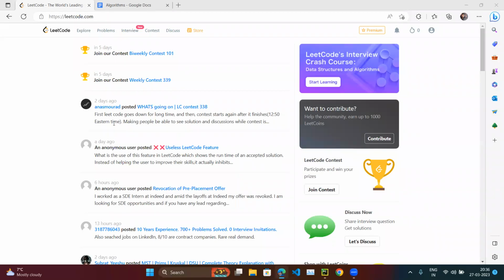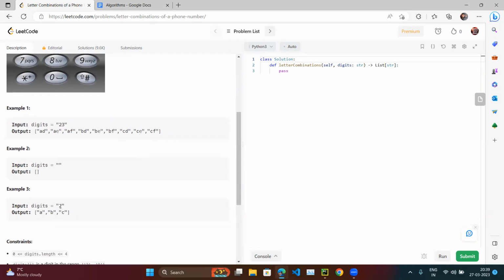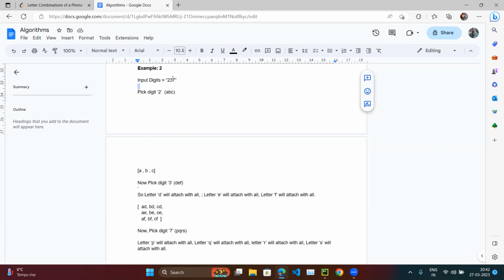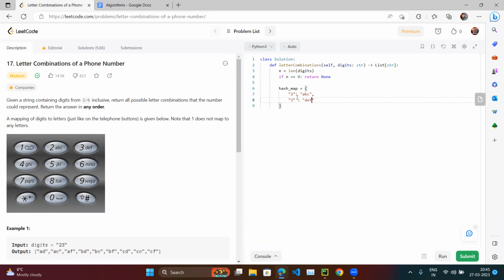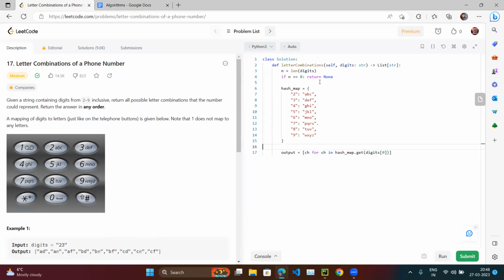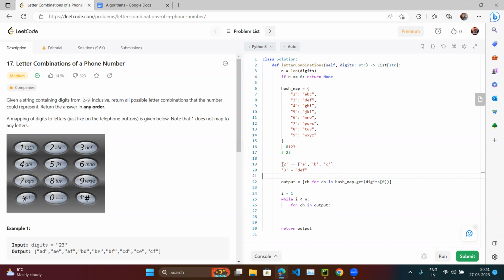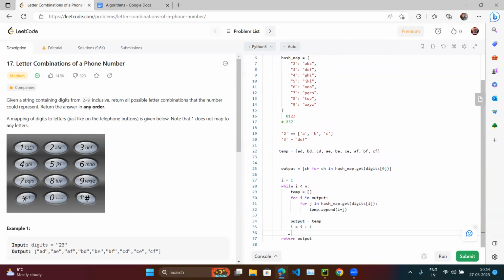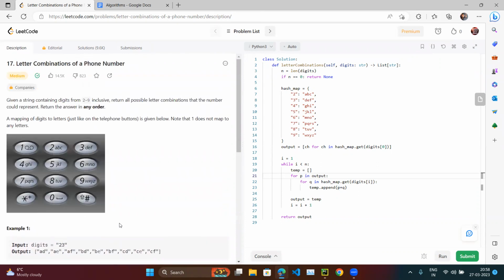Leetcode # 17. Letter Combinations of a Phone Number